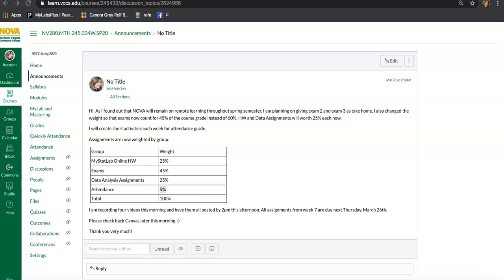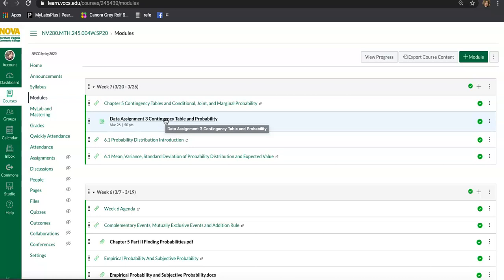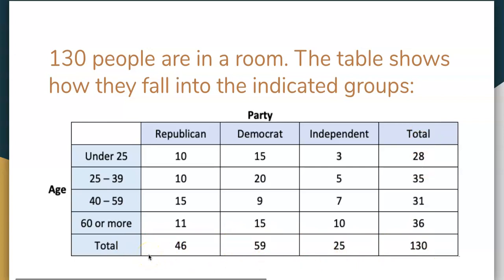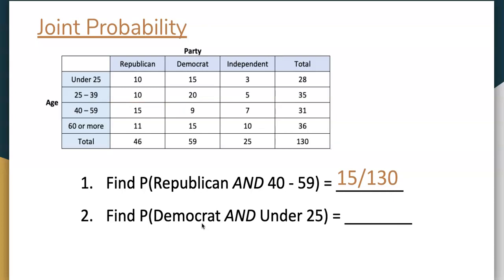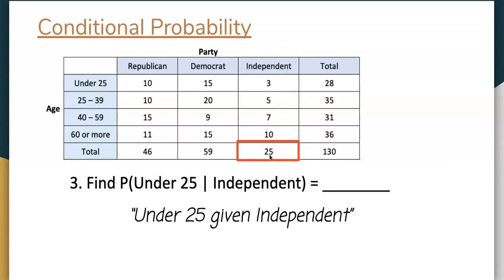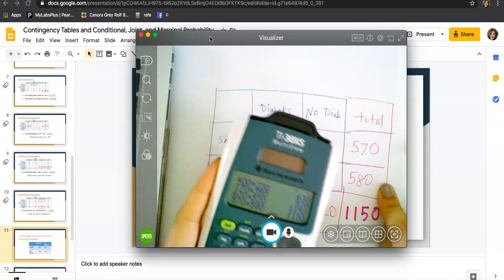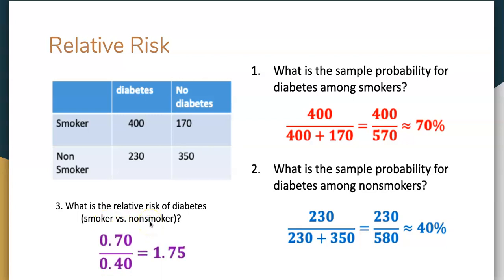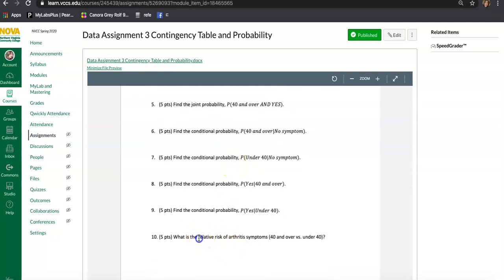MTH 245 Contingency Table and Probabilities Video